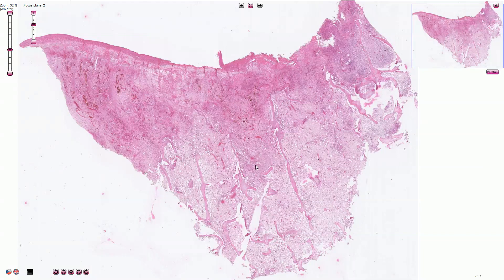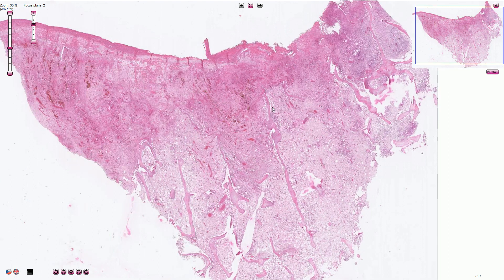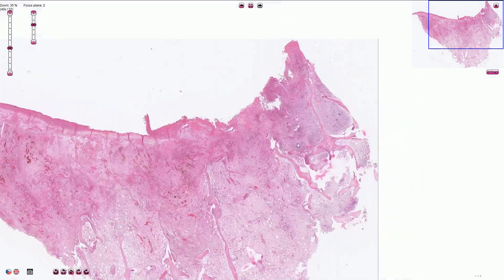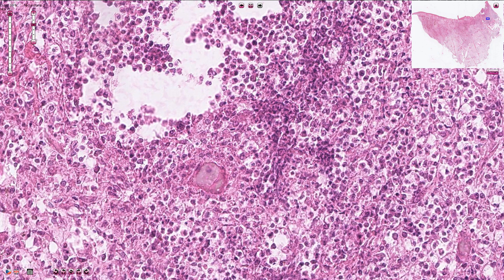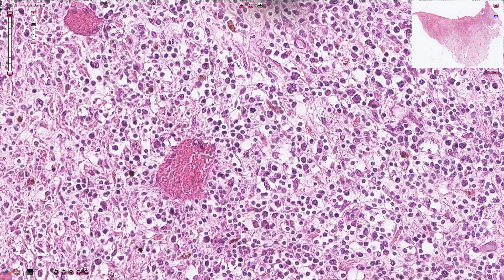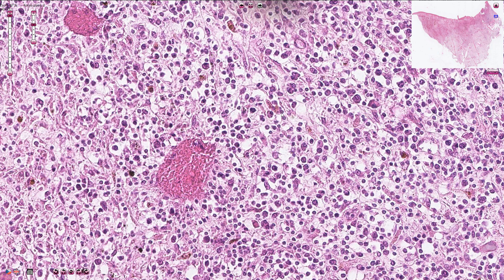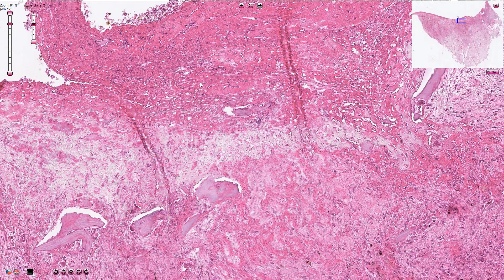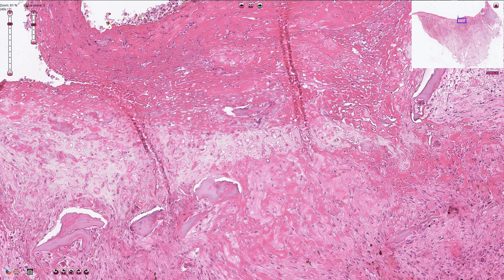Osteomyelitis - Histopathology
Osteomyelitis - Histology, Pathology